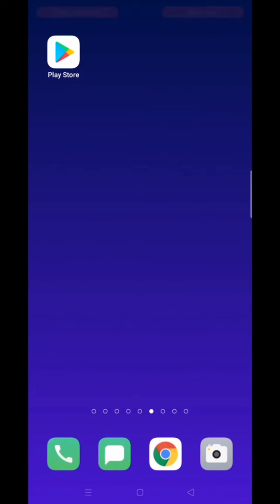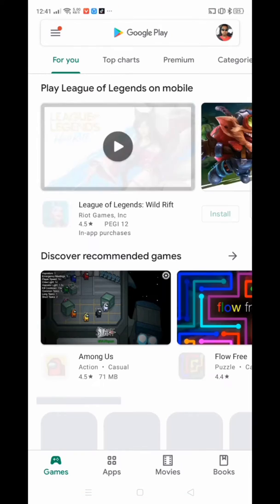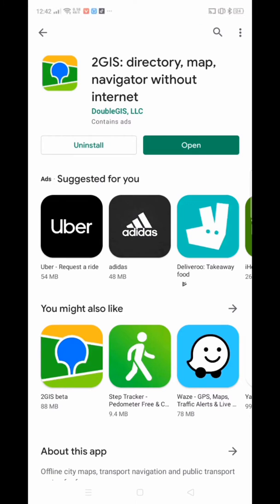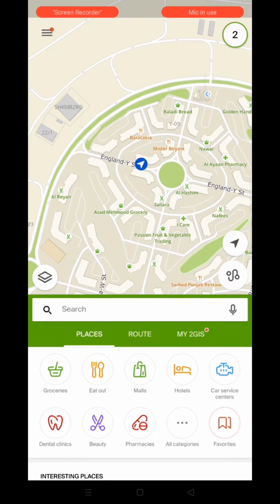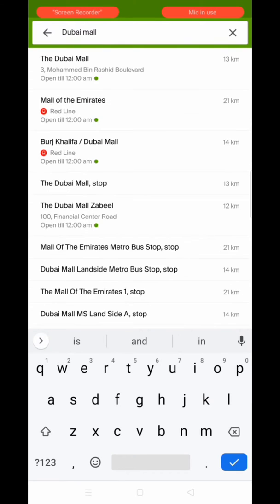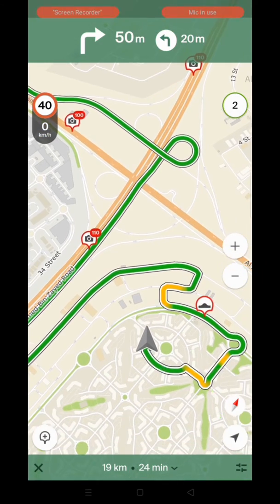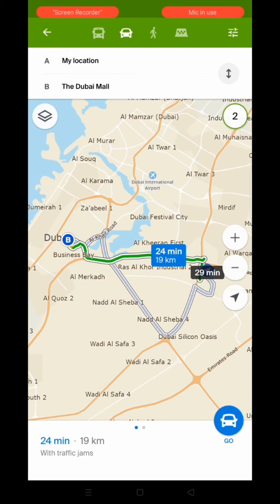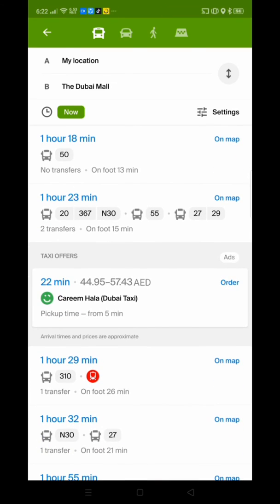How to use location map without internet | 2GIS app with no internet connection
Good Day !
How are you guys this application will help you for using location map without wifi without internet connection so please download now and enjoy free and please don’t forget to subscribe my channel and thank you so much 😊 for your support.

As soon as I uploaded Any video, you will get the Notification.

This content is Copyright to UAE Tech Support ! Legal action will be taken against those who violate the copyright of the following material presented!
My all Videos are Made of Educational Purpose.